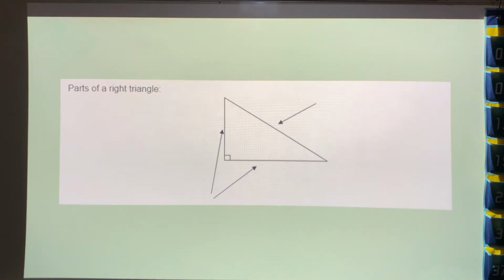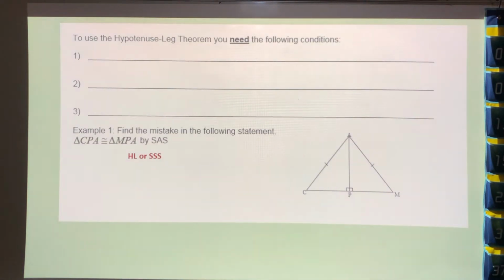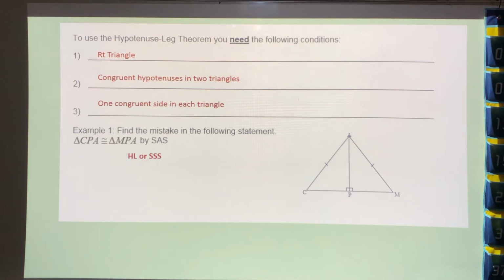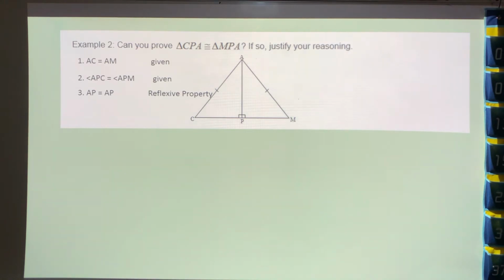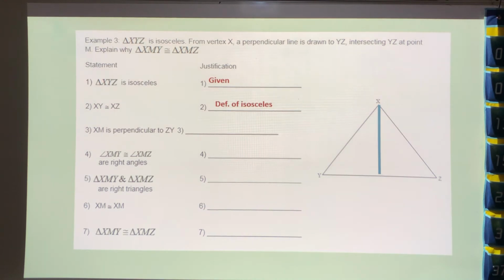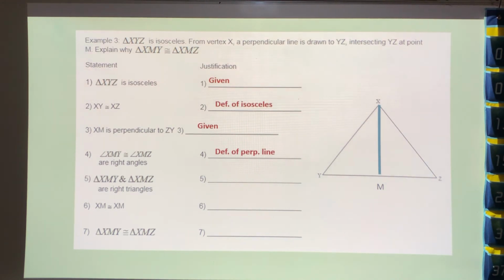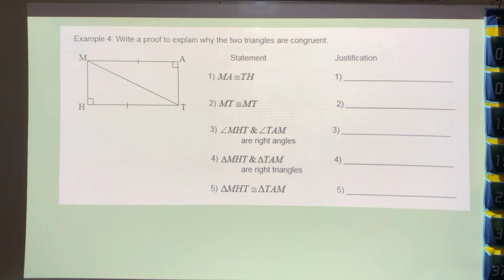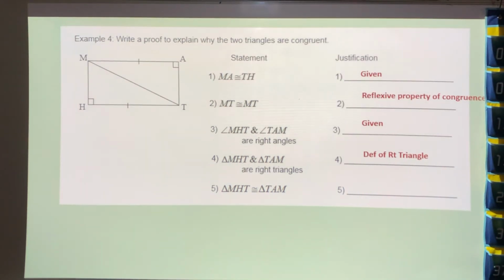Unit 3 Lesson 4- Triangle Congruence by HL